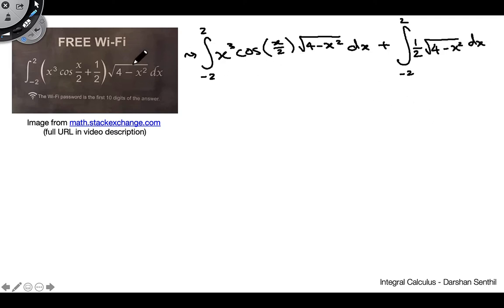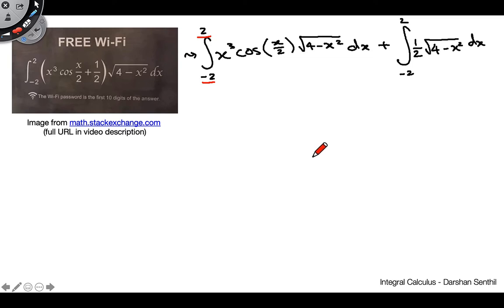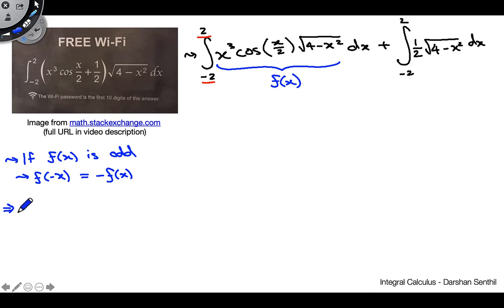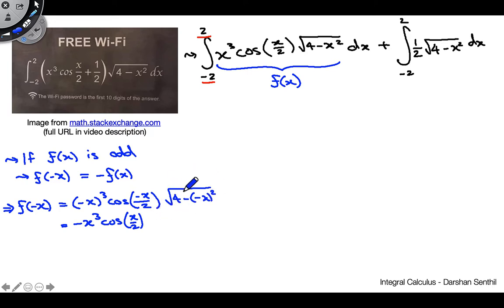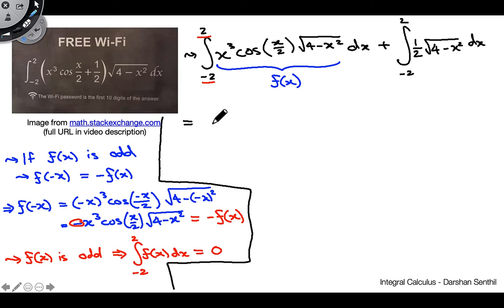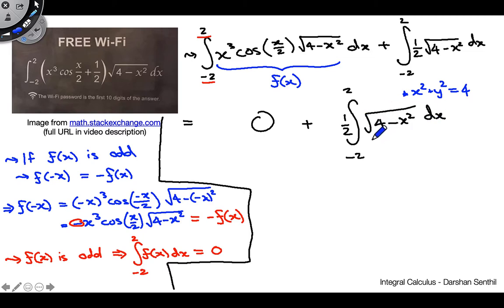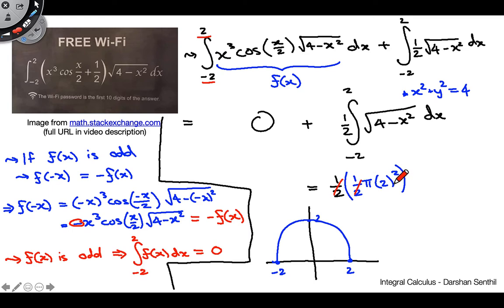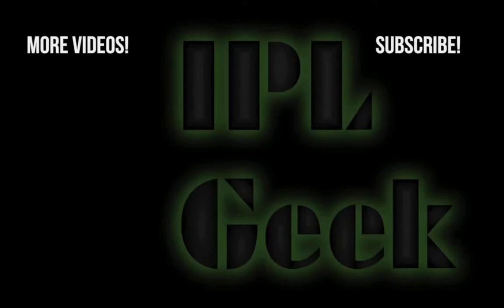Integrate for Free Wi-Fi? A complicating integral with a very simple solution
You may have seen this particular integral pop up all over, especially if you're as absorbed into the math meme community as I am. Given that we just recently covered properties of definite integrals, I felt it'd be a good idea to work through this problem as it might be a fun application of our properties, and just represents how what seem like really hard in math can boil down to simple, elegant solutions.